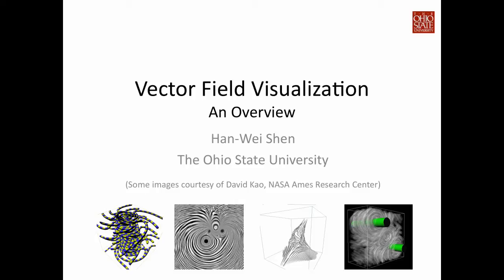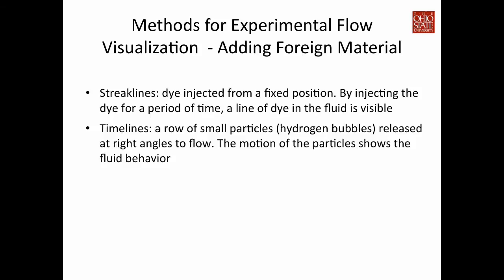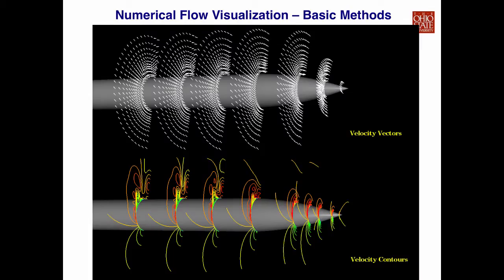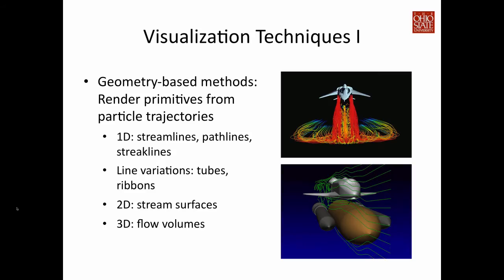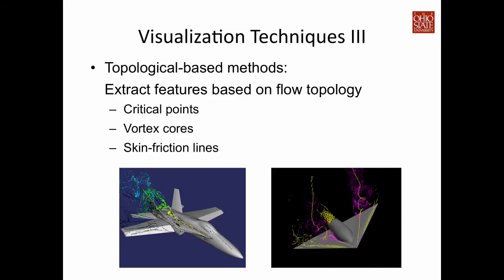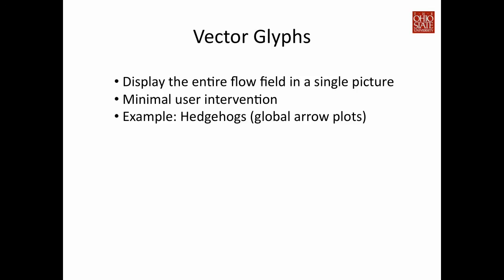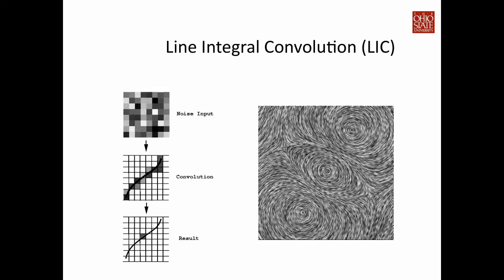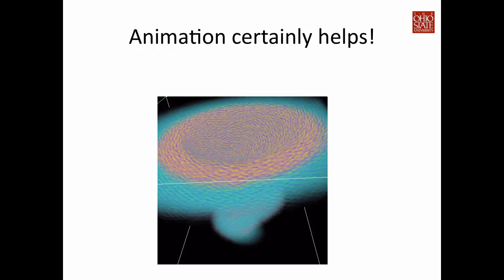Flow Visualization overview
overview of numerical flow visualization techniques